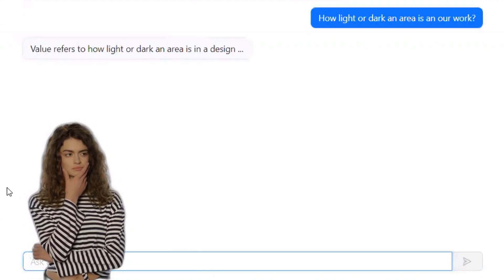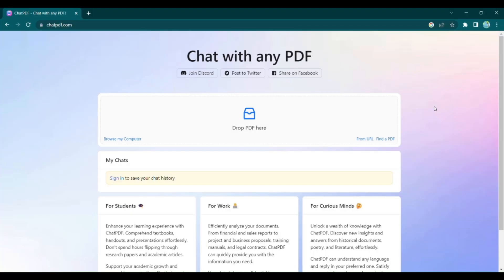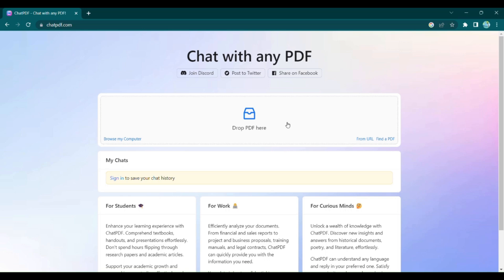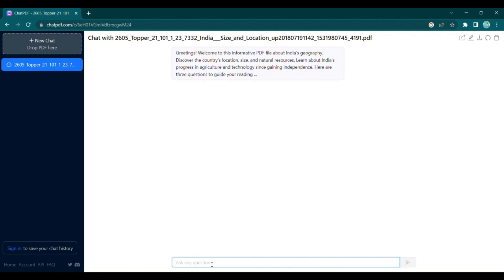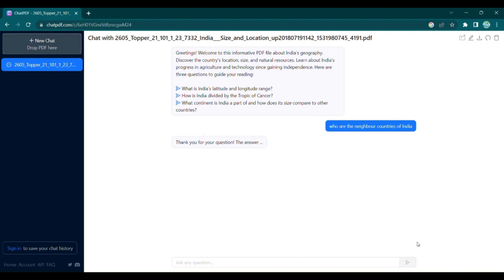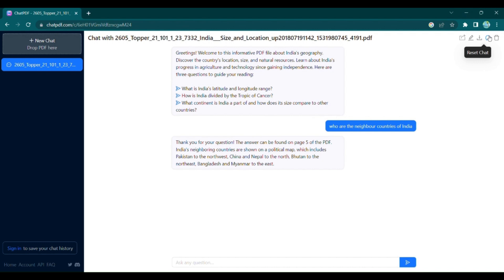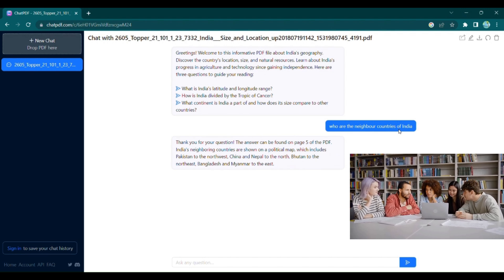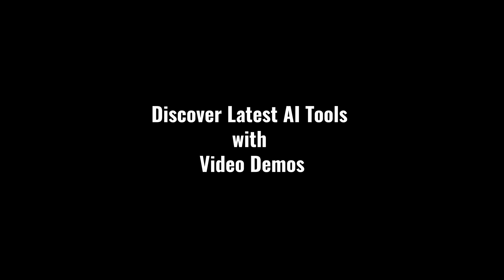Chat with Any PDF with ChatPDF | ChatPDF Demo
In this AI Demo, we'll be showcasing ChatPDF, a revolutionary platform that makes it easy to unlock a wealth of knowledge from historical documents, poetry, and literature.

ChatPDF uses natural language processing to quickly provide answers to questions, making it easier than ever to explore the depths of PDF files.